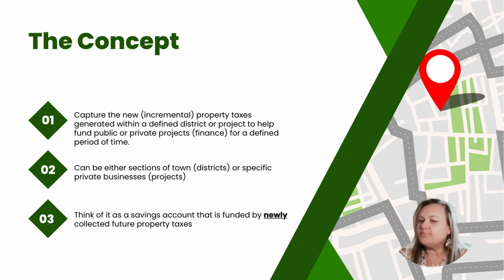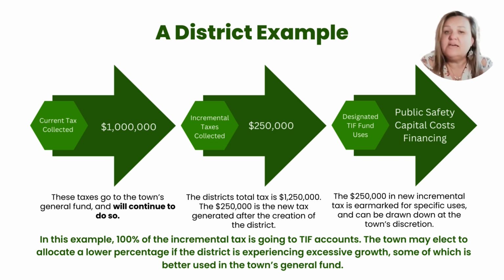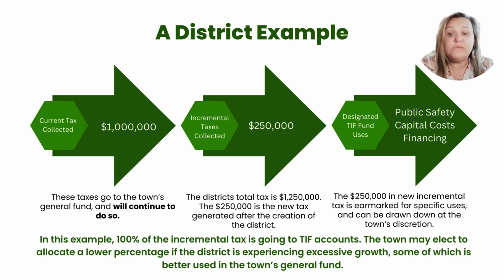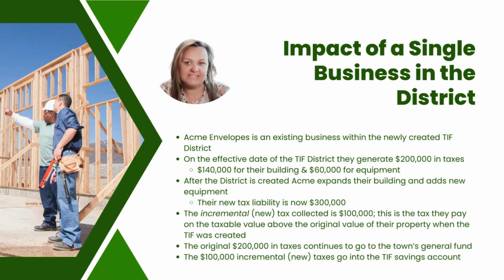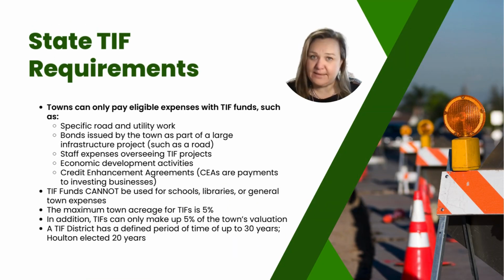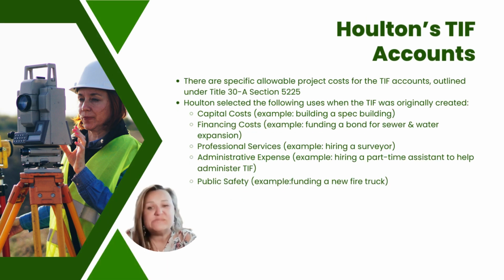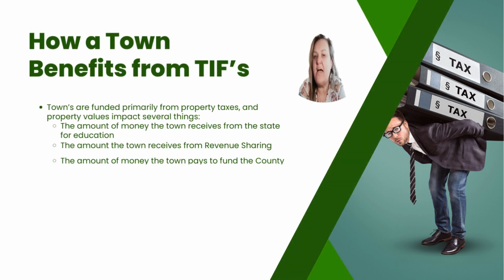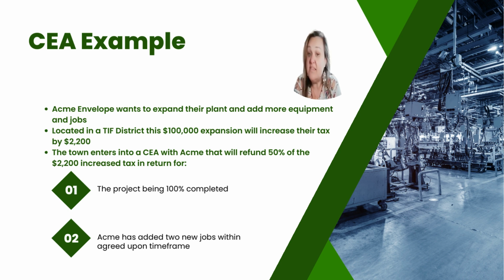TIF 101: Understanding Tax Increment Financing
Tax Incremental Financing (TIF) is a powerful financing tool that helps towns and developers spark economic growth. Think of it as a savings account funded by the new property taxes that arise from property improvements within a designated area, called a TIF District. This presentation aims to provide a better understanding of this incredible resource.